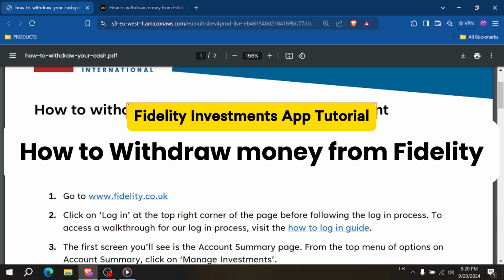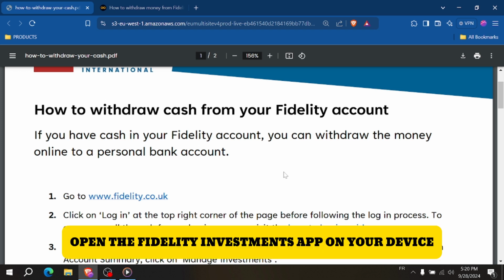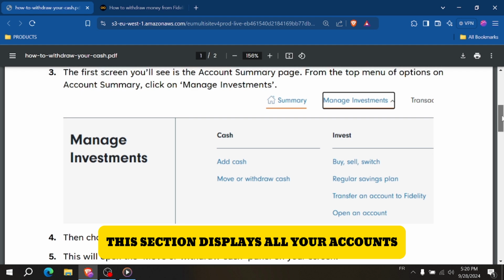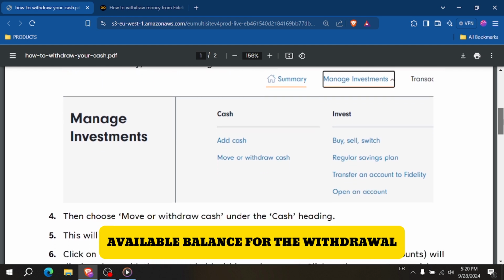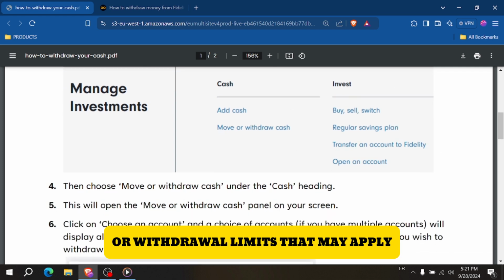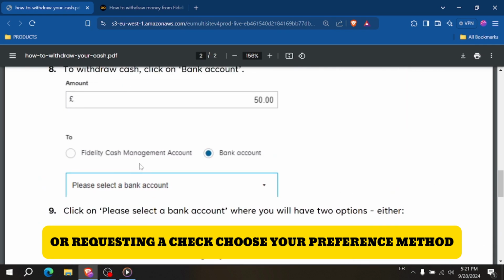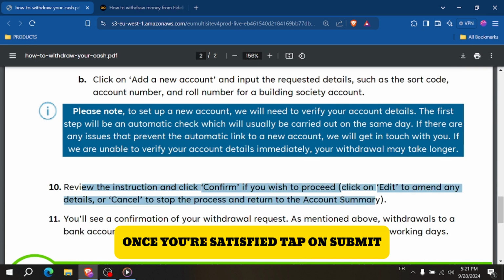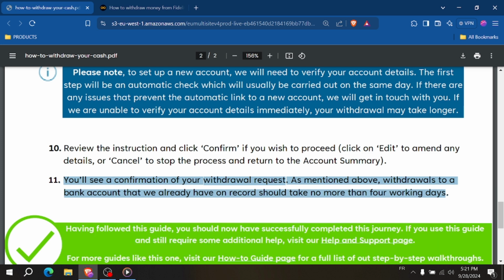How to Withdraw Money From Fidelity (Easy Tutorial)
How to Withdraw Money From Fidelity
In this video, we’ll show you how to withdraw money from your Fidelity account step-by-step. We’ll guide you through accessing your account, selecting a withdrawal method, and completing the transaction. Follow along to easily withdraw your funds from Fidelity!